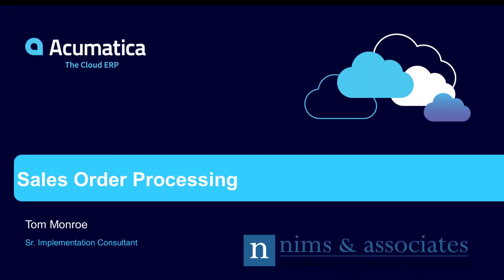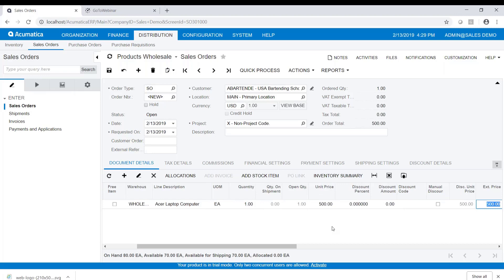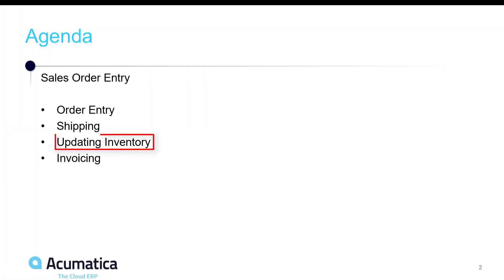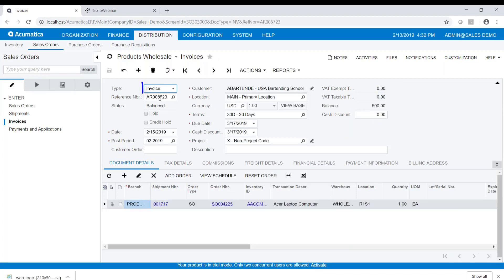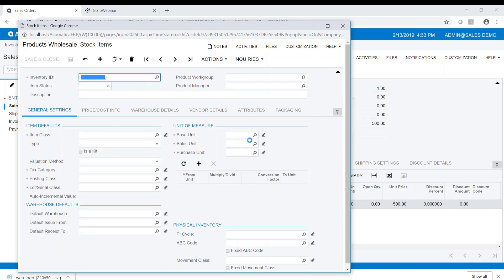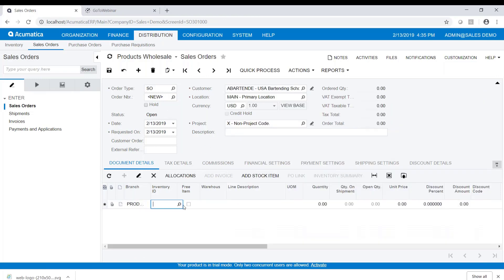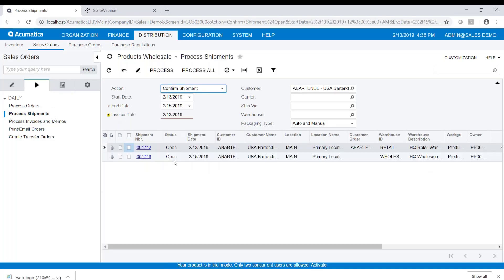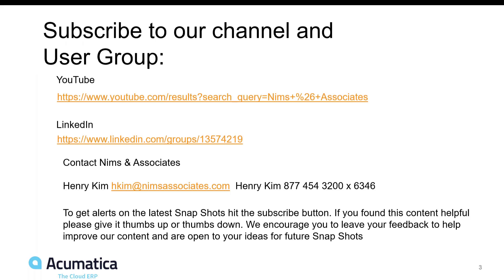Acumatica Cloud ERP - Sales Order and Invoicing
In this Snapshot we cover sales order processing in Acumatica.

We'll show you:

• Order Entry
• Shipping
• Updating Inventory
• Invoicing

Join our Acumatica Linkedin user group